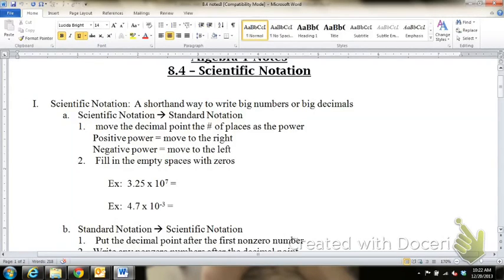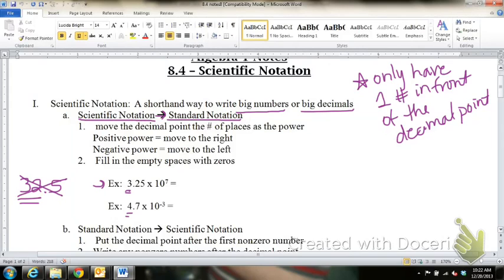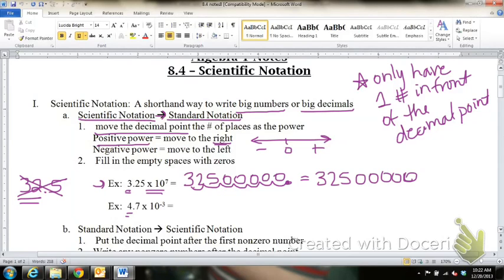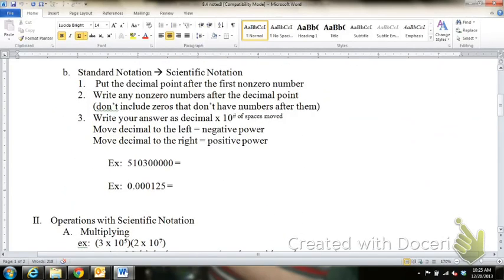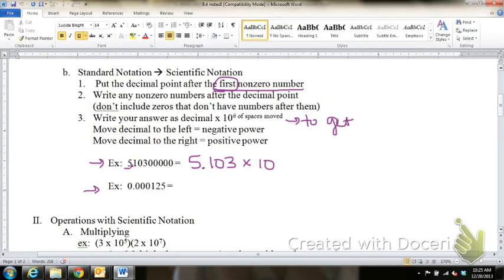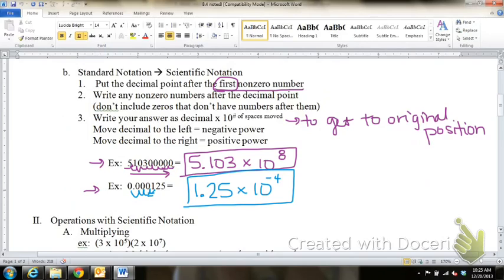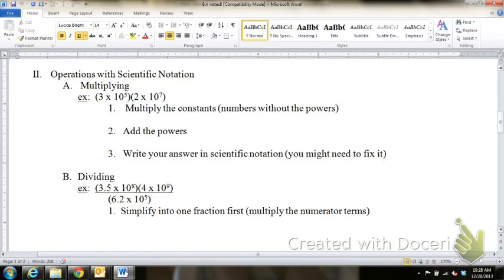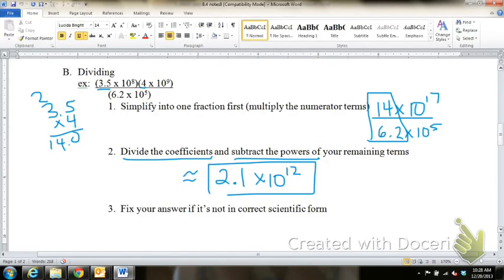Alg 1 8.4